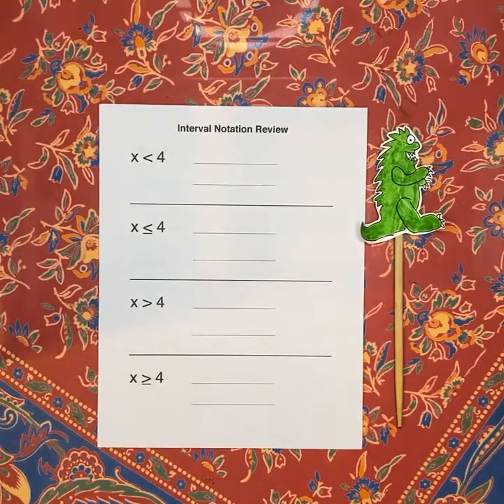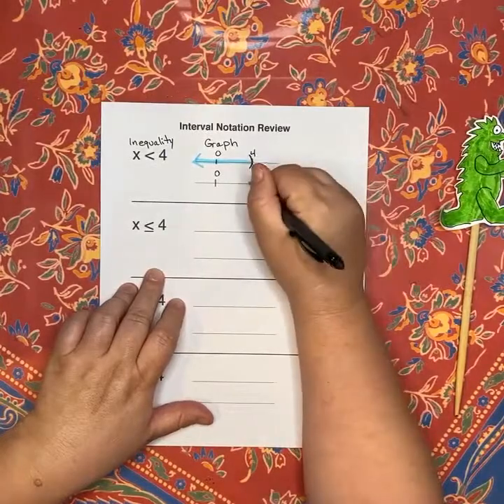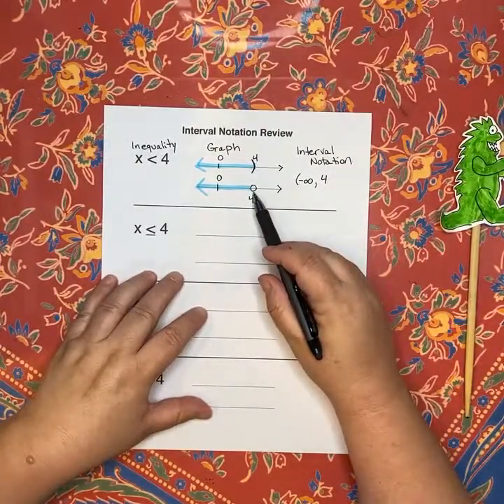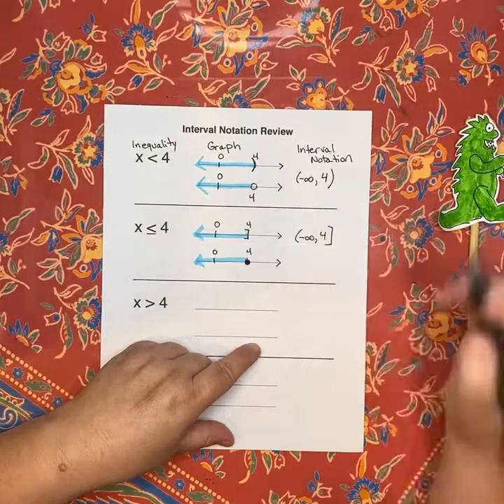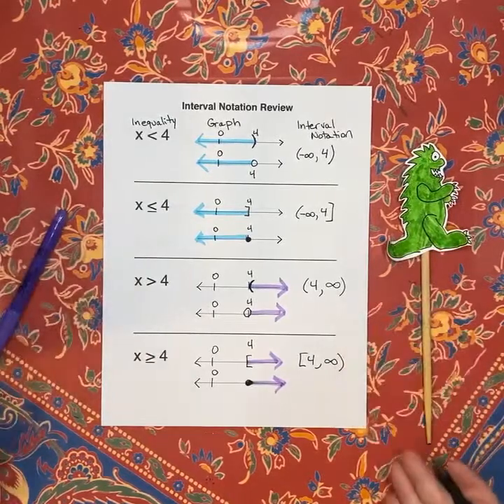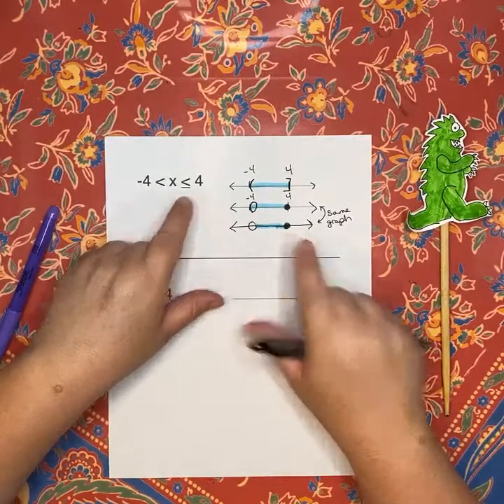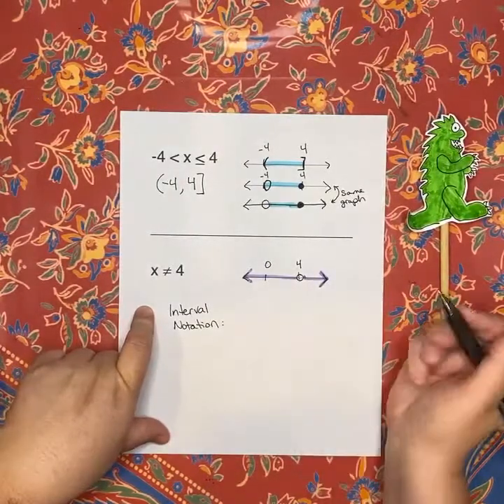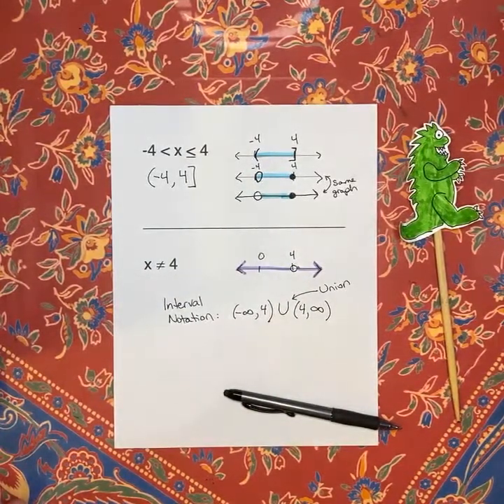Interval Notation Review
A review of inequalities and giving answers using interval notation.